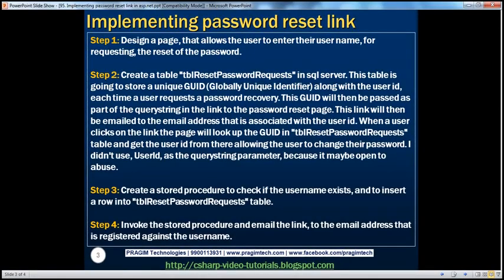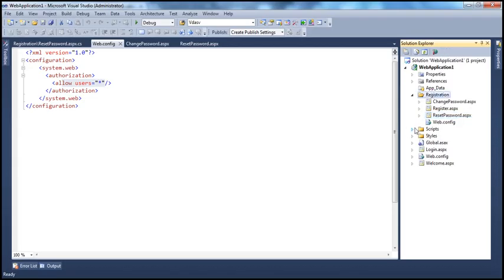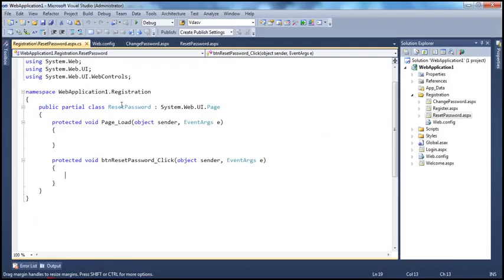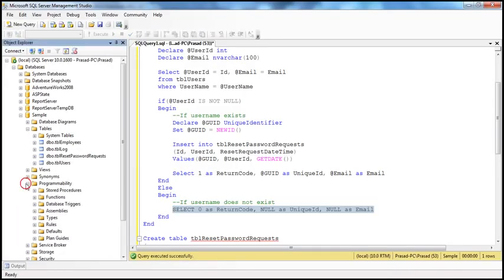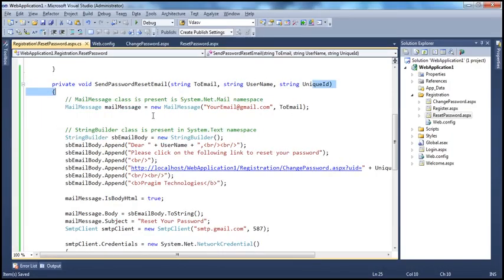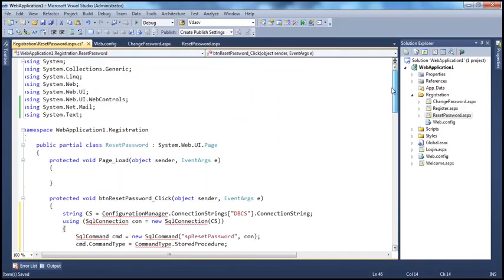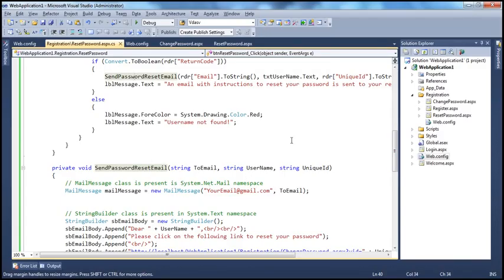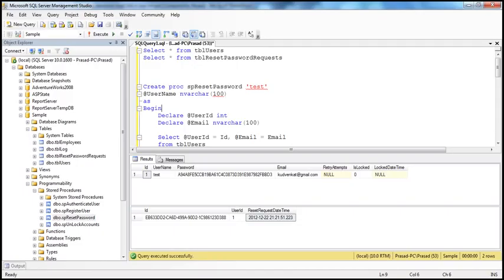Implementing password reset link in asp net Part 95